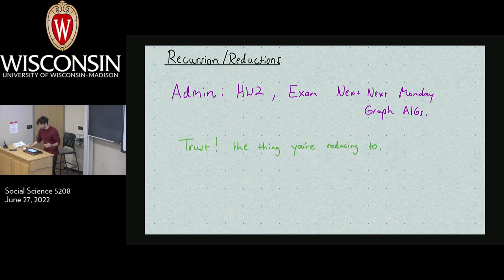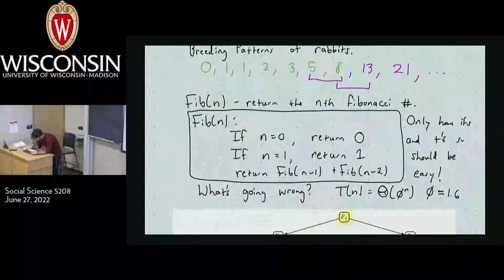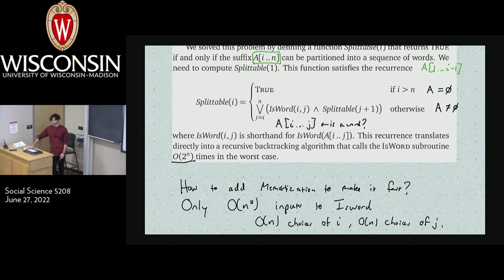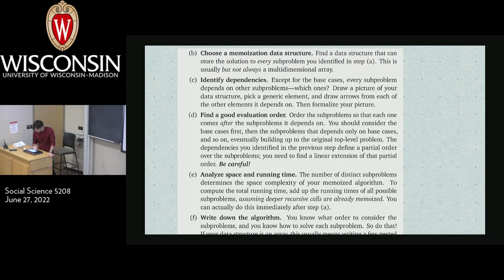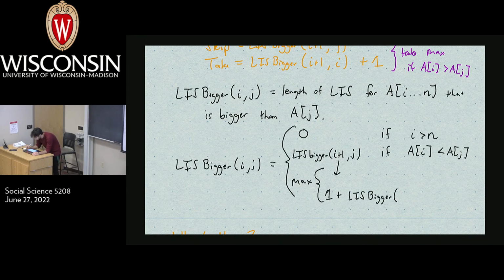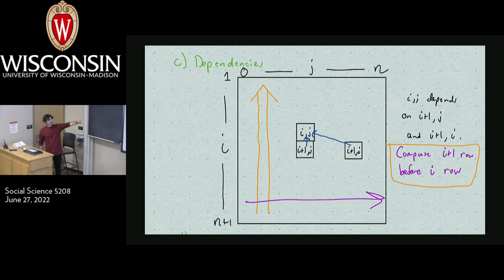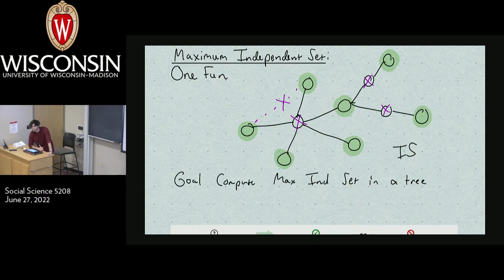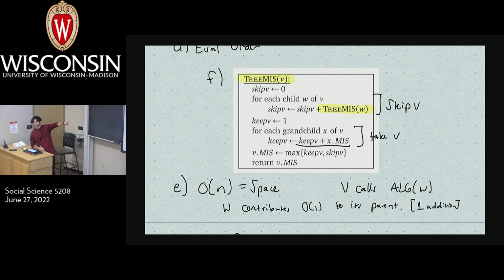(CS 577) Lecture 3: Backtracking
Lecture 3 from UW-Madison's Summer 2022 iteration of CS 577: Introduction to Algorithms.

This lecture presented the technique of backtracking.